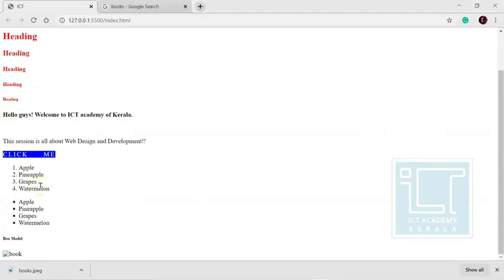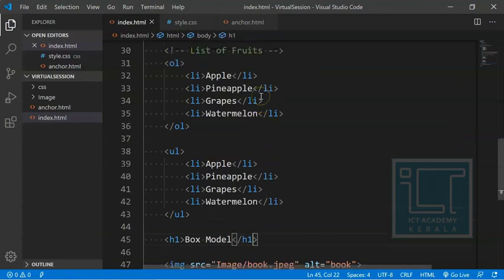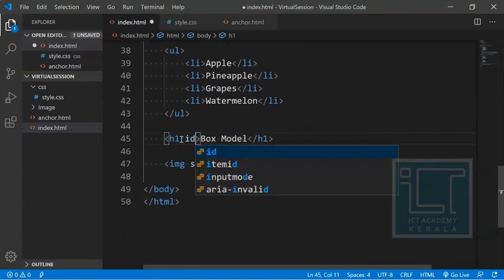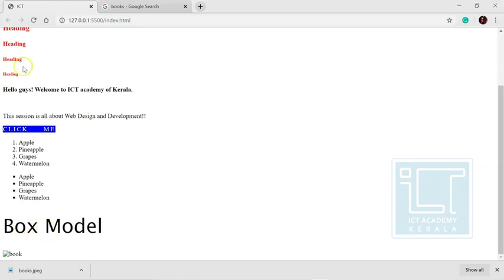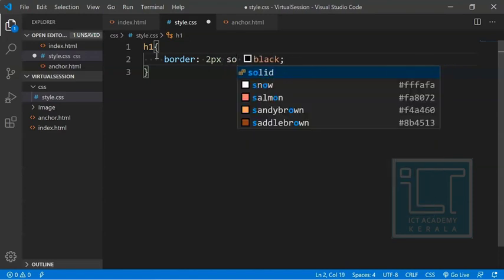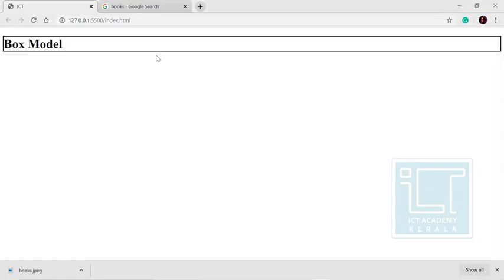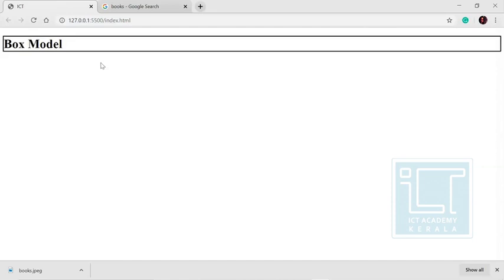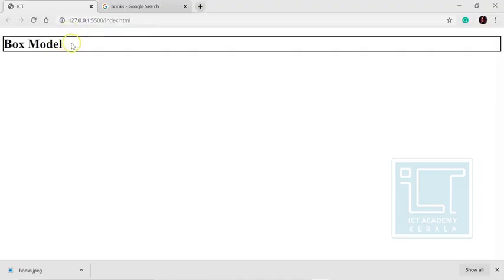#12 CSS Box Models